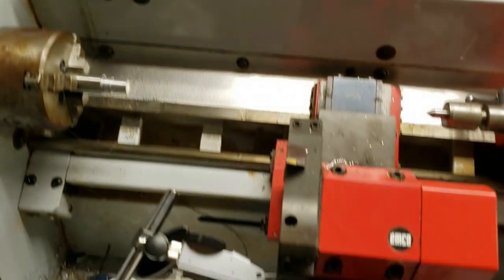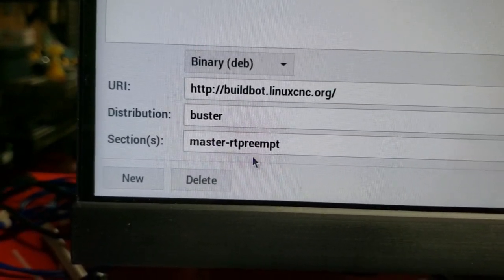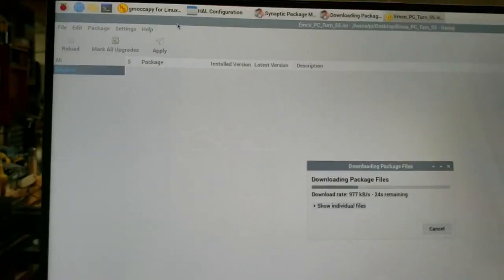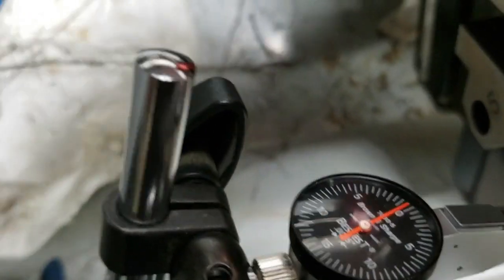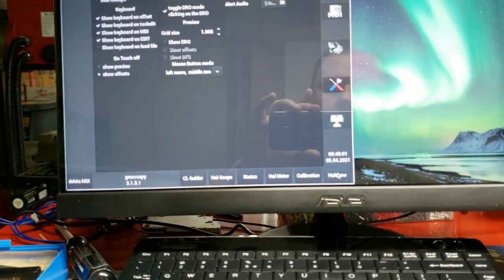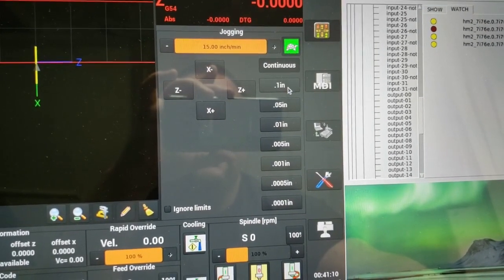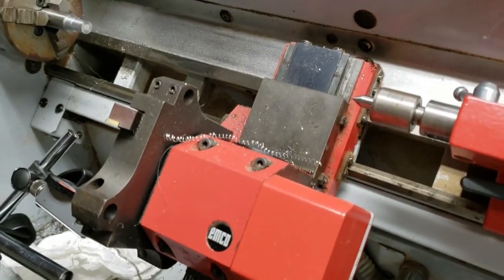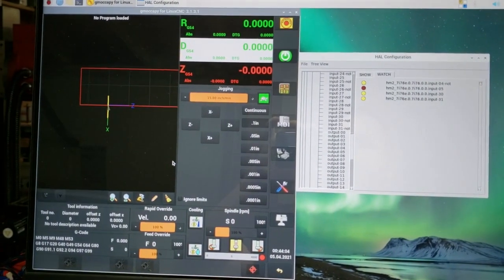Emco PC Turn 55 - prox/home switch success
update on the homing conundrum